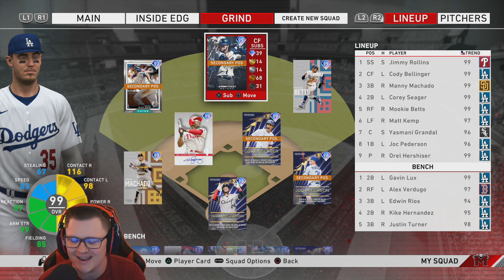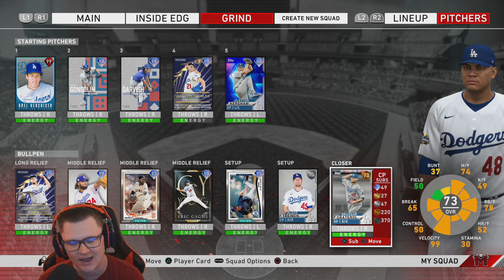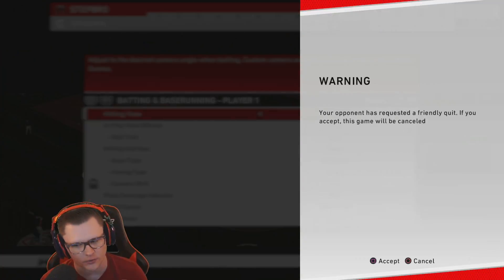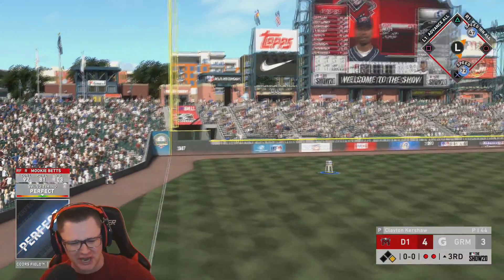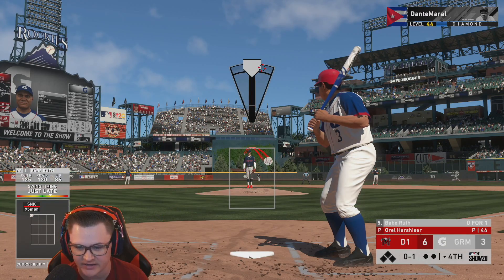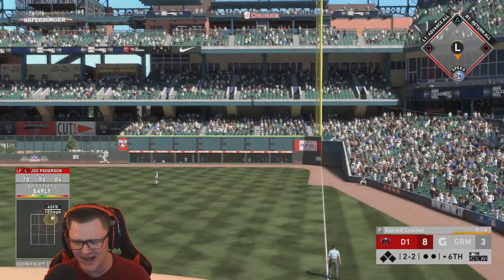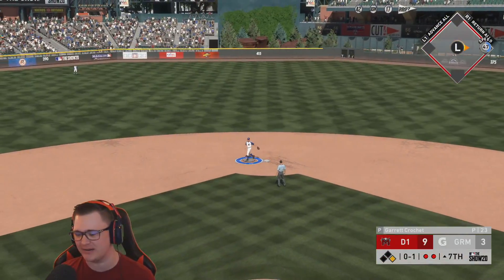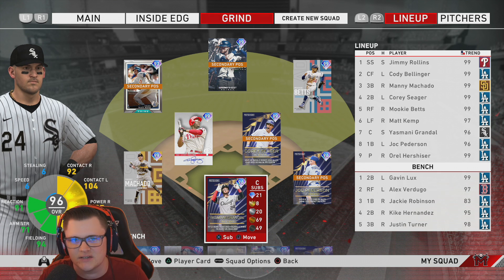ALL TIME DODGERS TEAM BUILD! MOOKIE BETTS CARRIES THE TEAM! MLB The Show 20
In today's video on MLB The Show 20 Diamond Dynasty In Ranked Seasons , we are doing the all time Dodgers team build ! Players on this team build range from 99 Mookie Betts , 99 Cody Bellinger , 97 Alex Verdugo , 97 Matt Kemp , and more ! This team is loaded on both hitting and pitching and might be the best current team build available ! What do you think is the best team build on MLB The Show 20 ?